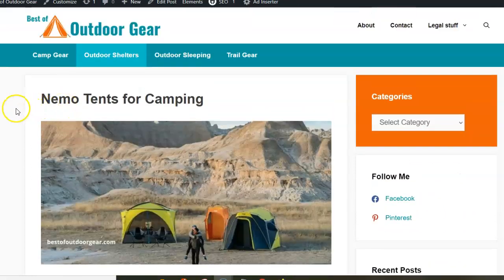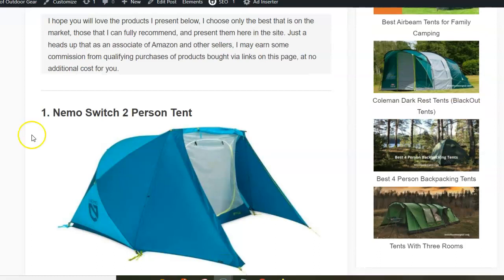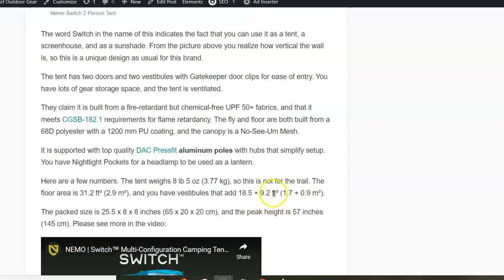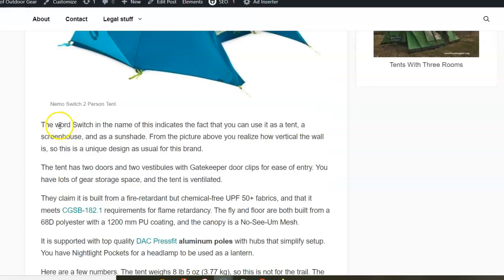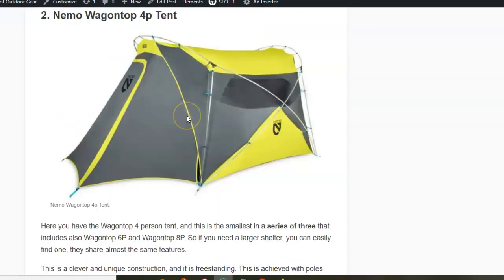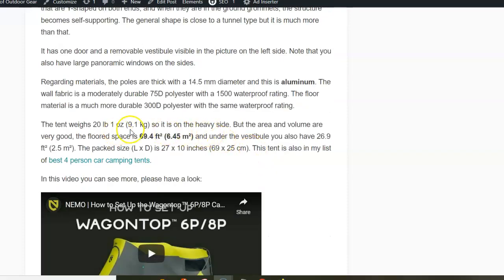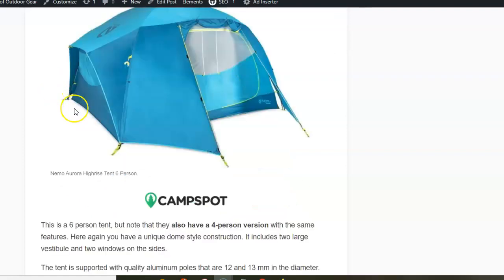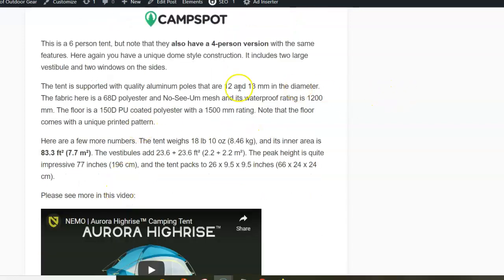Nemo Tents for Camping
Here you have my selection of the best rated Nemo tents for camping with unique features, top quality materials, and with great warranty conditions.